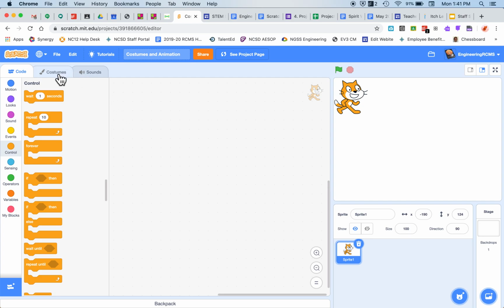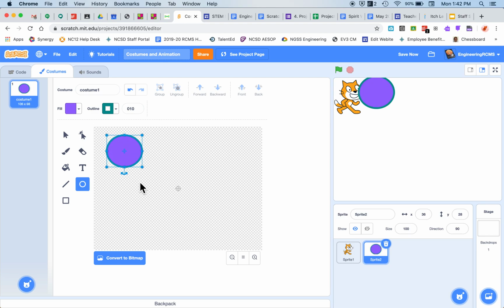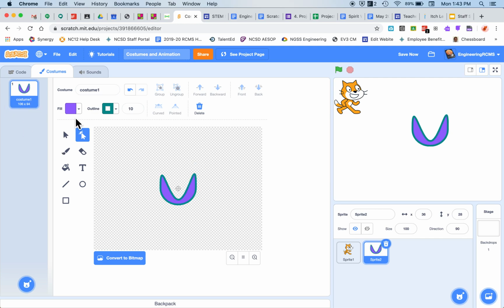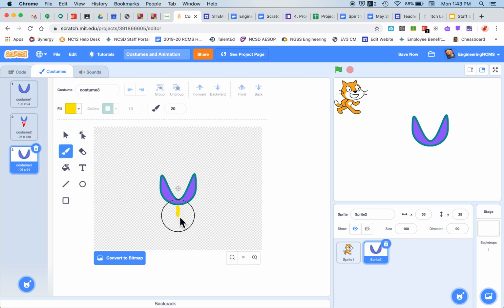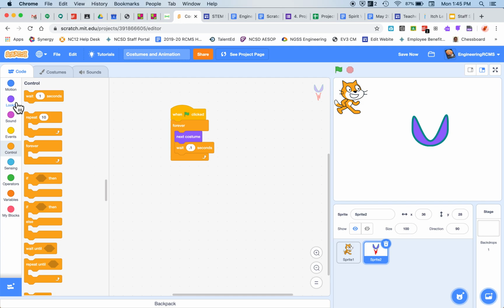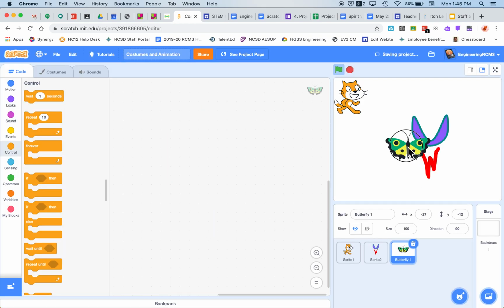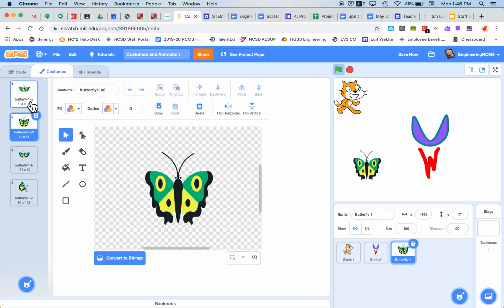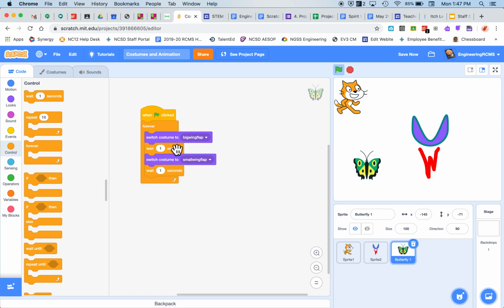Costumes and Animation in Scratch